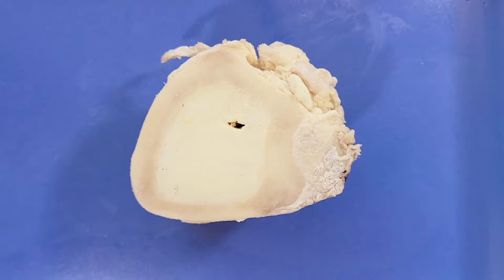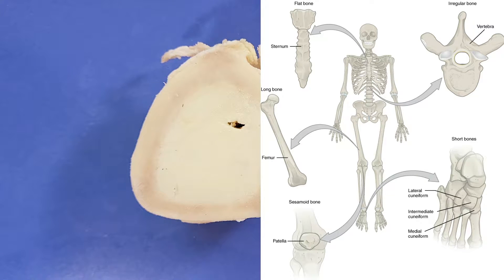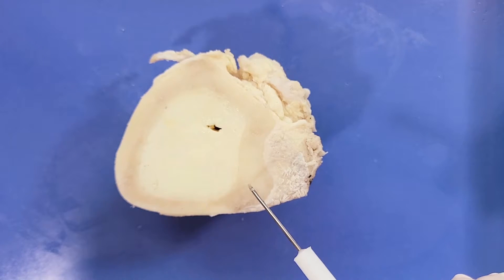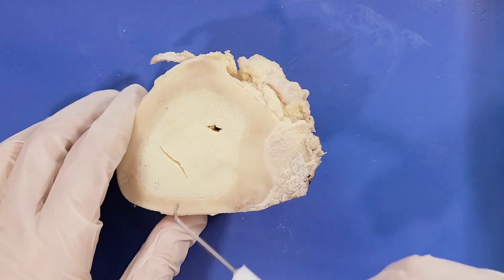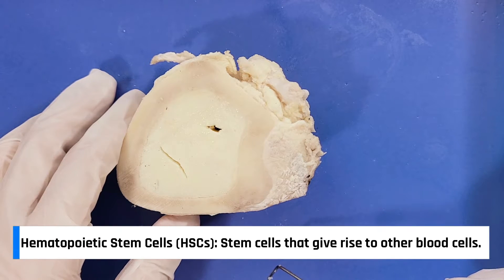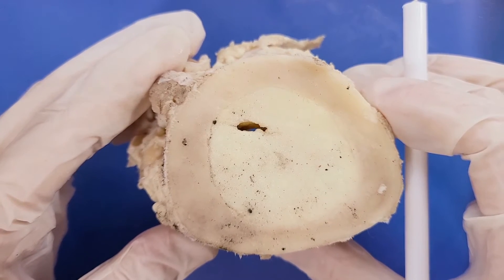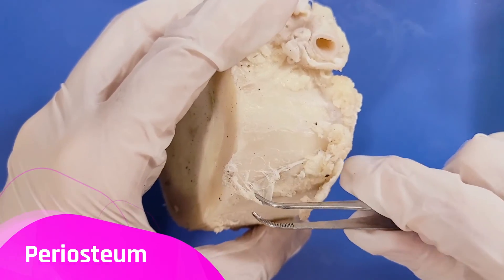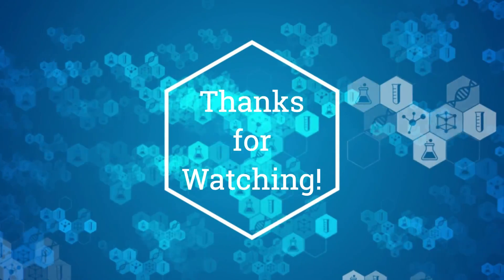Bone Dissection || I Can't Believe It's Not Butter! [EDU]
What’s inside your bones? Learn how to dissect a bone in this video, which covers the external and internal anatomy and physiology of the long bone. In this simple dissection, you’ll learn various parts of bone anatomy and how your bones function.

Bones are a vital part of the human body. Without them, you wouldn’t be able to move. But what’s inside of them? How do they grow? Also, did you know that there’s two types of bone marrow? In this video, you’ll learn general information about bones, which will be tied into its anatomical structures.

This dissection lab is for anyone who is curious about bone anatomy, wants to cover bone anatomy for a course, missed the bone dissection during biology class, or just wondered, “How hollow are my bones?”. The video will teach you how to dissect a bone step by step, and review the external and internal anatomy of the bone.

In this video, we’ll cover the following structures:
Shaft
Diaphysis
Epiphysis
Metaphysis
Compact bone
Spongy bone
Yellow marrow
Red marrow
Nutrient artery
Periosteum

If you want to learn more about bone anatomy, here’s a link to a website with more detailed information, as well as diagrams: